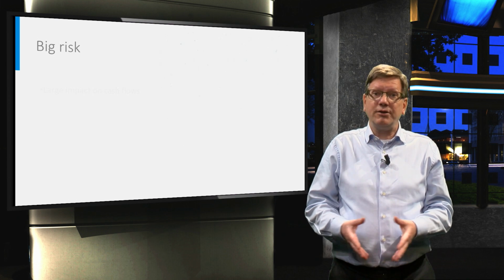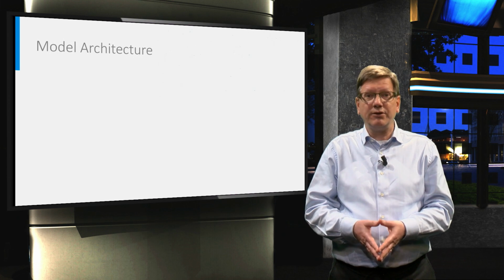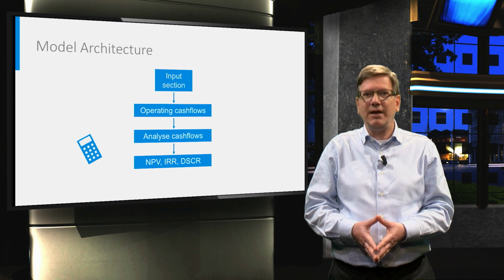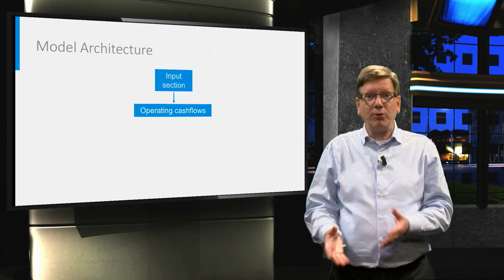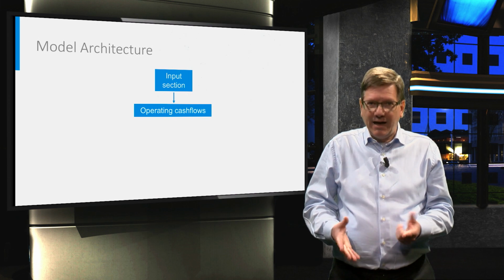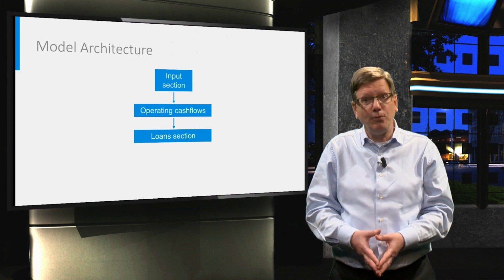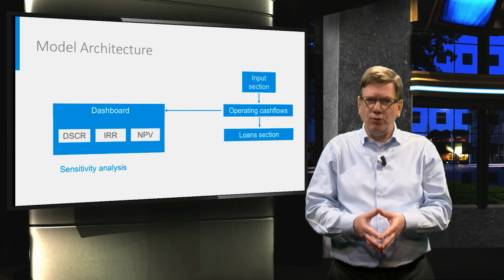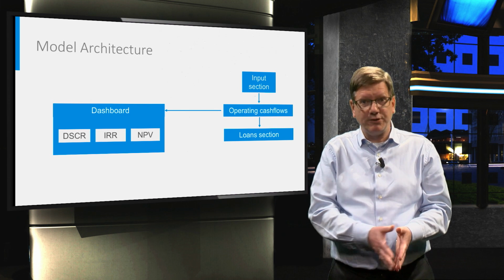MEP301x_2017_6.1.1_Using_a_model_to_support_our_financing